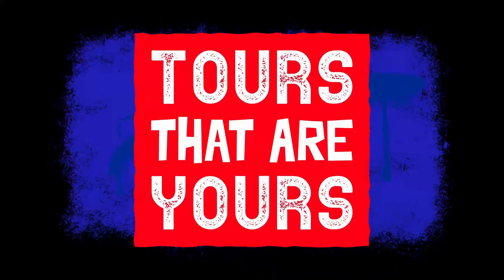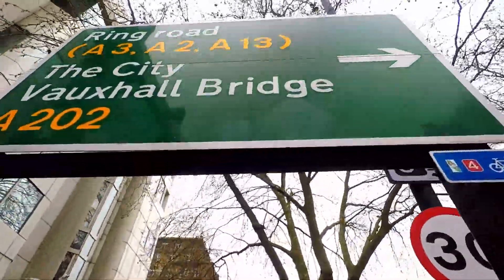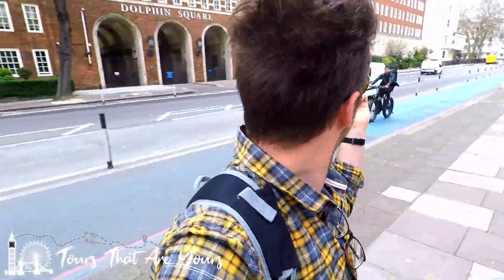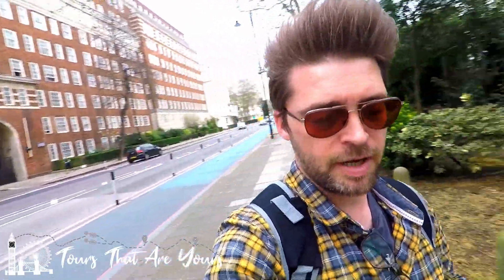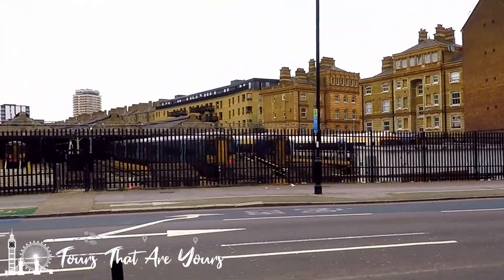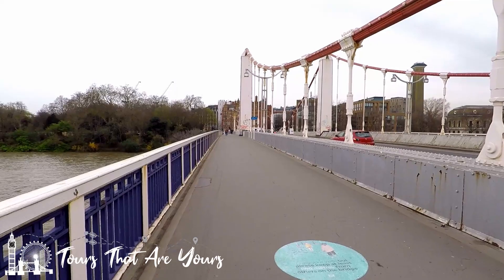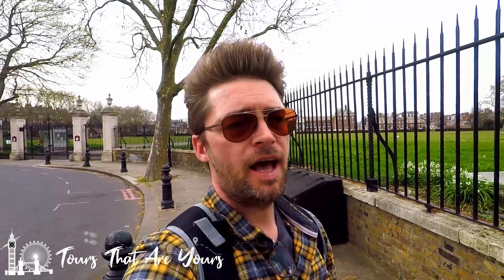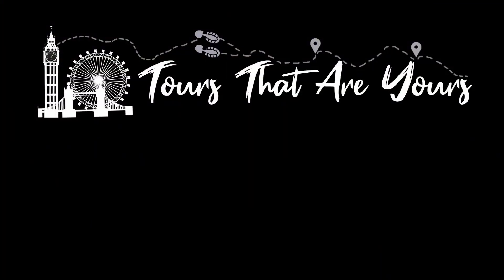OMG i don't believe all of this is here 🇬🇧